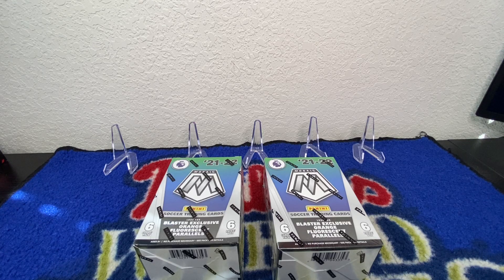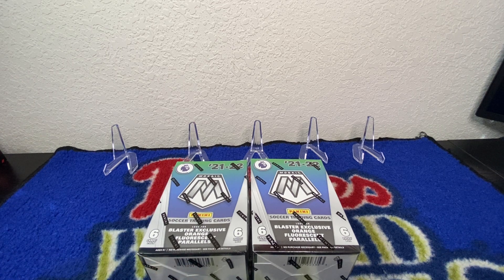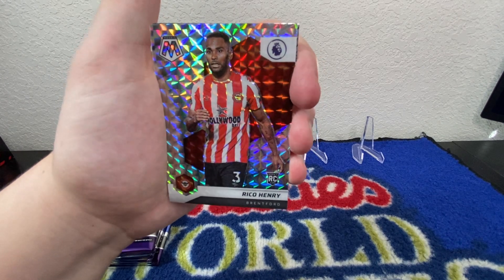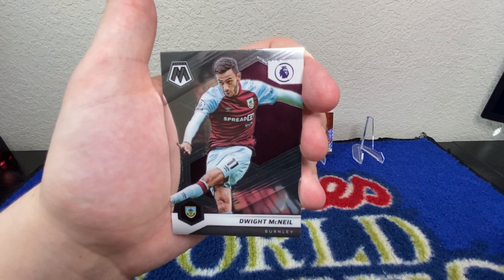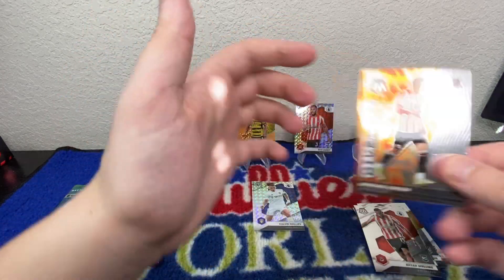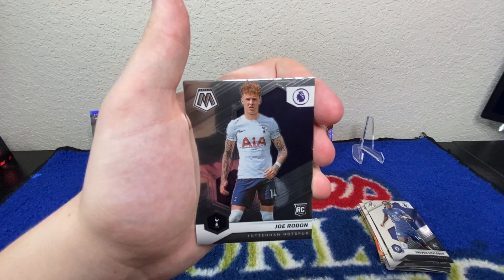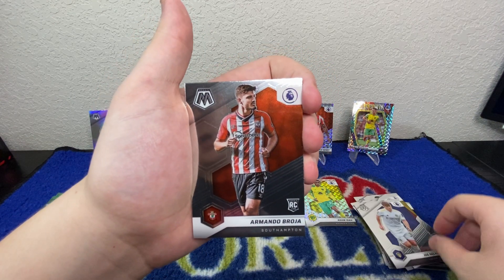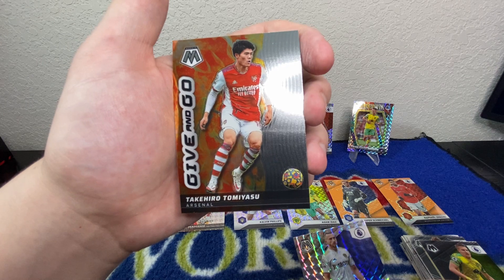NEW SOCCER RELEASE! MOSAIC STAYS UNDEFEATED | 2021-22 Panini Mosaic Soccer EPL Blaster Box (x2)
Hey everybody, and welcome back to another video. Today, I decided to try something new by opening up some 2021-22 Panini Mosaic soccer blaster boxes. Mosaic will always be one of my favorite Panini products, because they have such a clean look to them. Soccer is not my sport, but I have a decent knowledge of some players. If I missed any good rookie cards, please let me know! I already looked up the orange fluorescent rookie Joe Gelhardt, and the cheapest listing on eBay was $35. We'll call it a win!